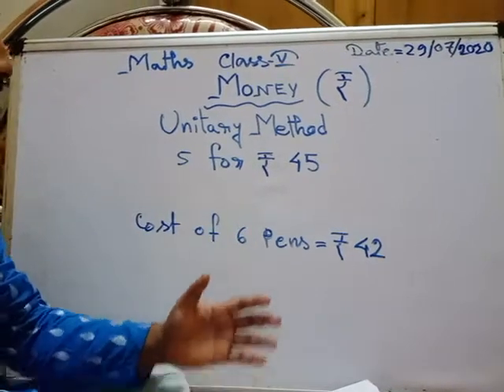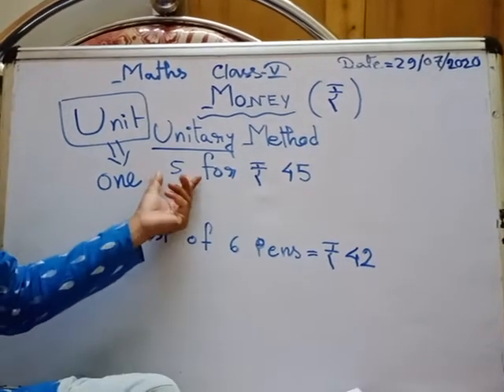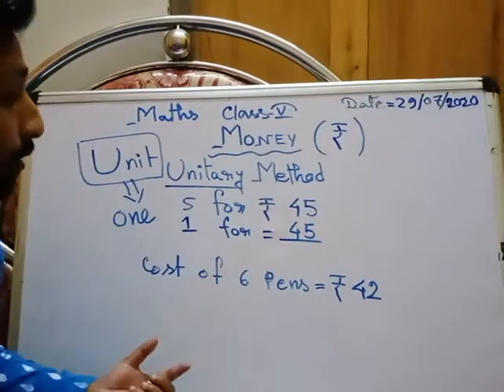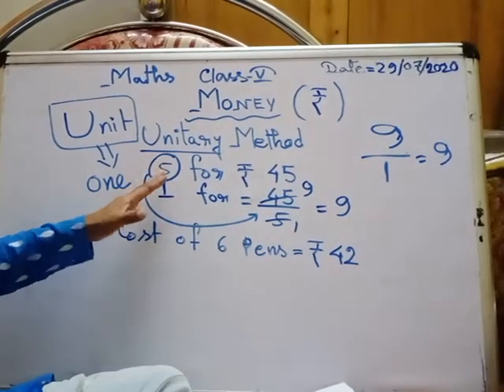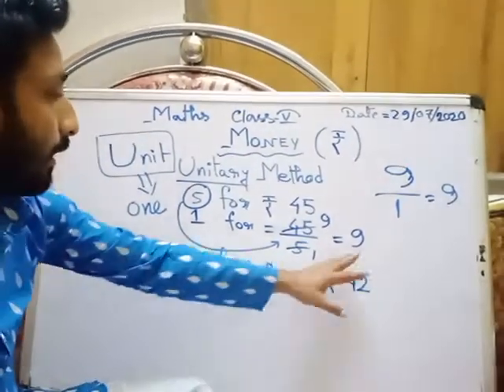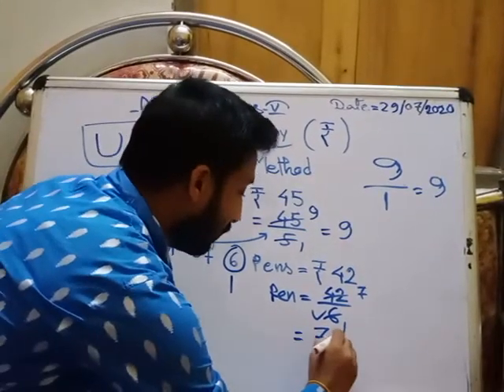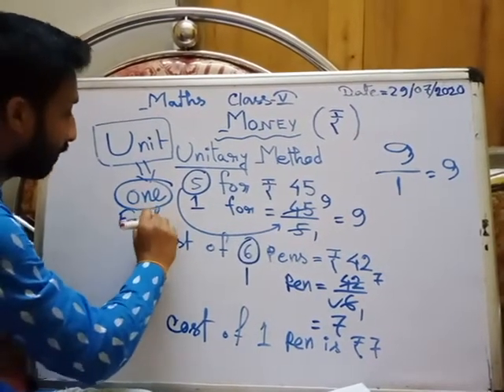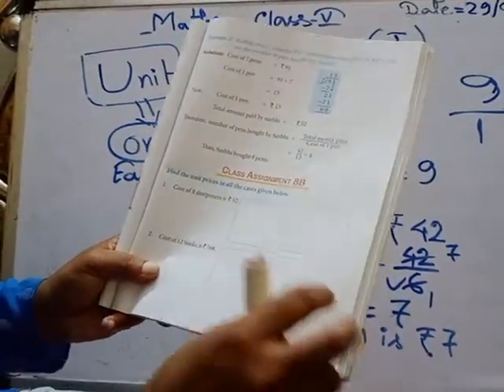Class 5 Maths (29/07/2020)